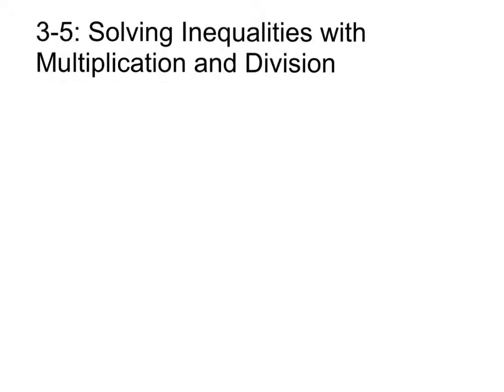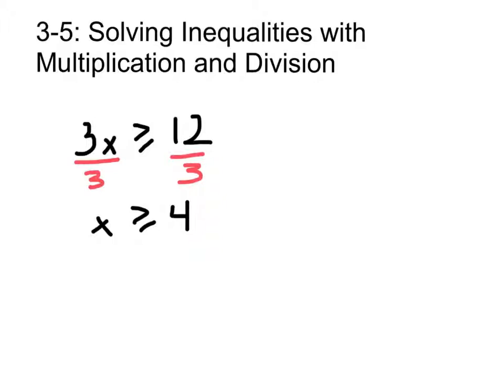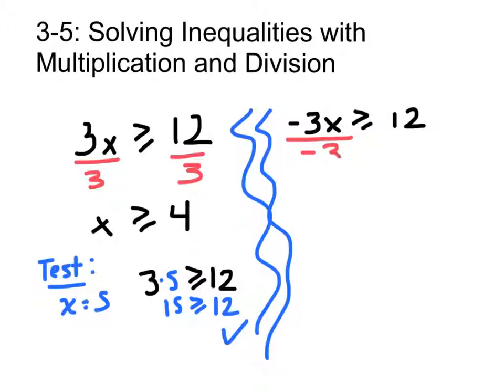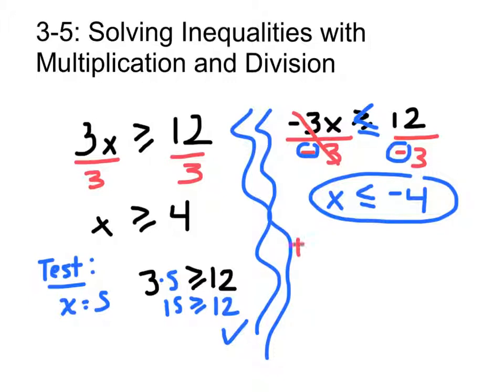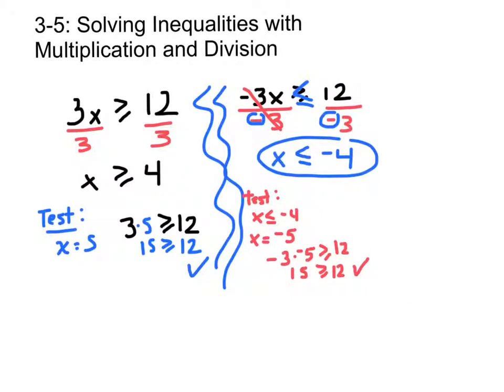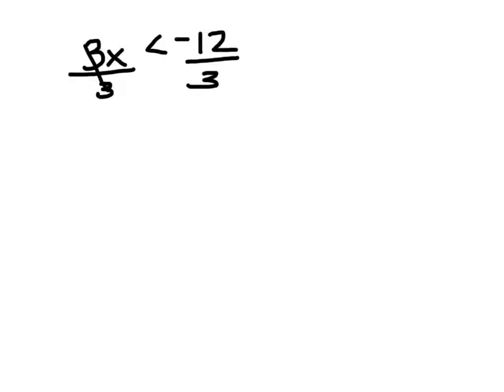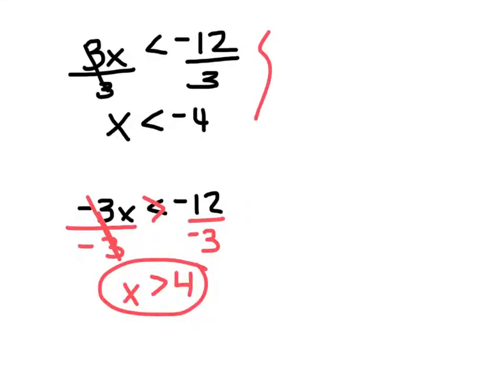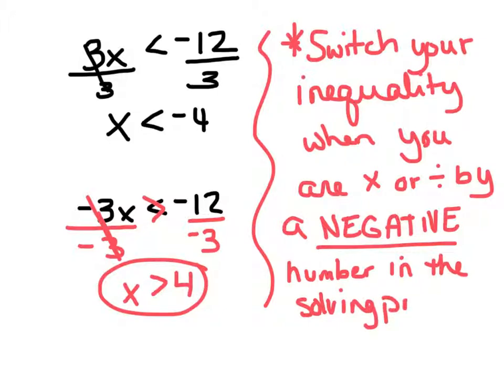3-6: Solving Inequalities with Multiplication or Division